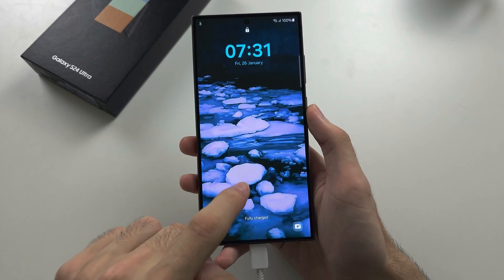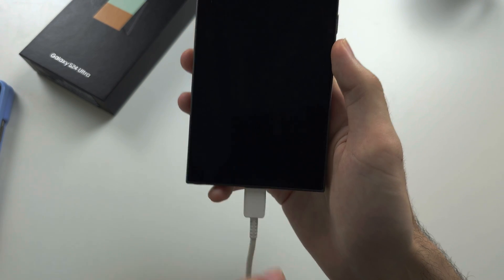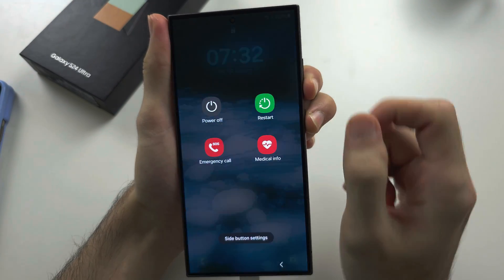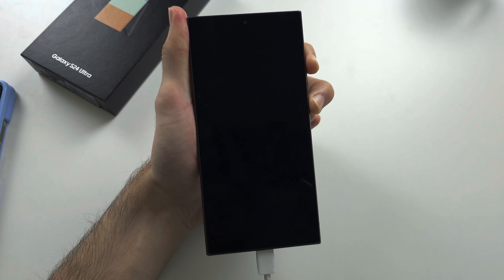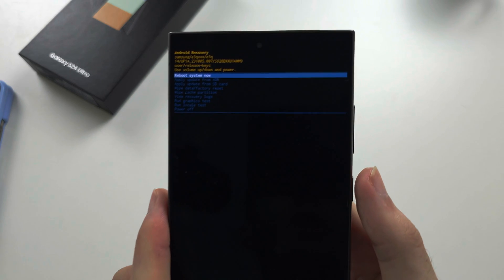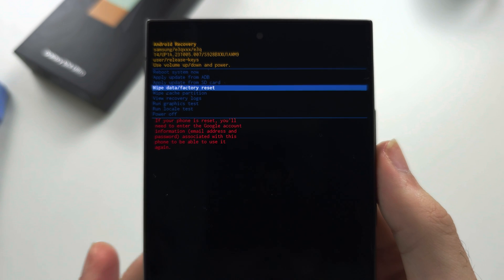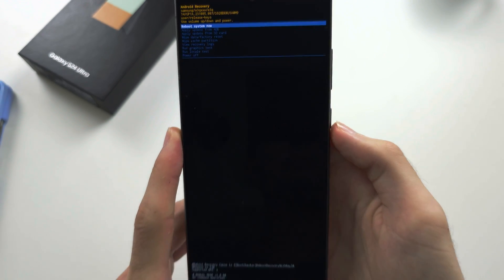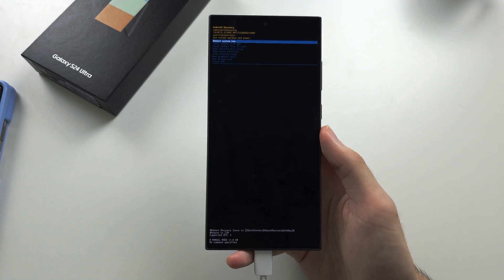How To Factory Reset Samsung Galaxy S24 Ultra WITHOUT Password, Pattern or PIN!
Learn how to factory reset Samsung Galaxy S24 Ultra without password, pattern or PIN